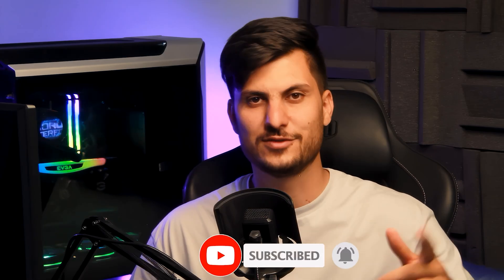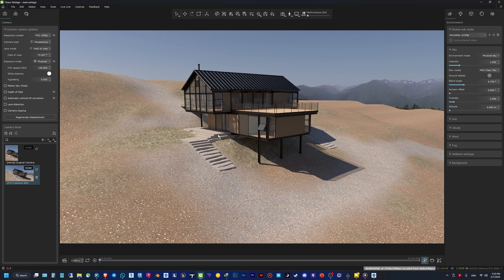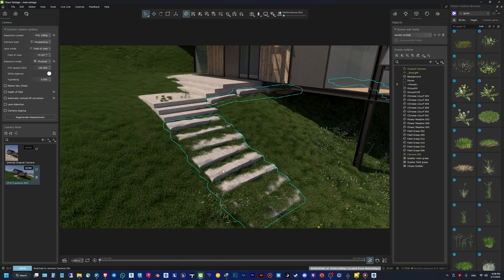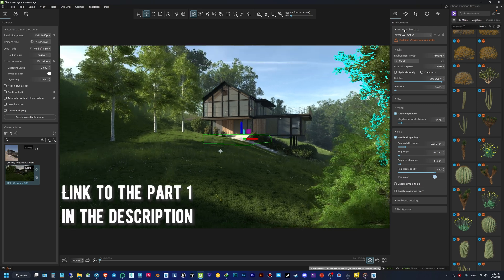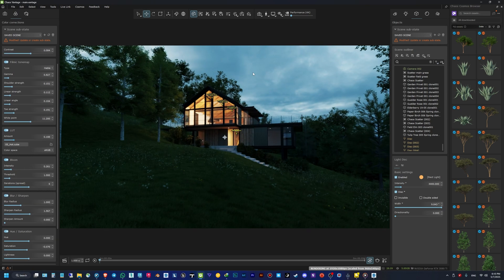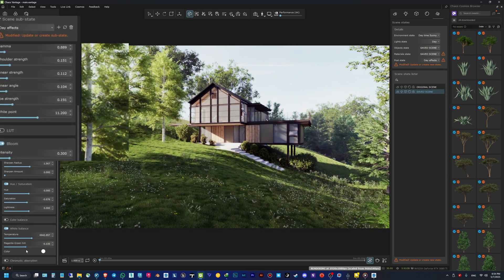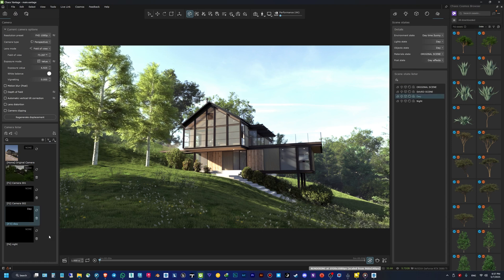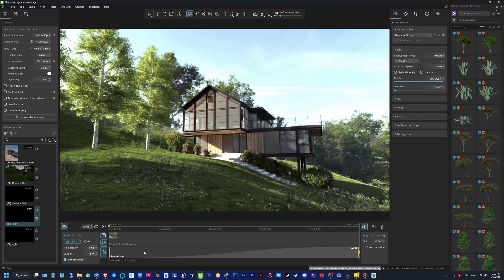Sketchup to Chaos Vantage Toturial in 2025! | English Tutorial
Chaos Vantage tutorial part 2 - In this part, you will learn how to export your 3d models from Sketchup to Chaos Vantage and create stunning animations. How to add vegetations using chaos scatter and setup your lighting and envoirnment also you will learn how to work with scene states and set your camera transitions.
Support this kind of content with your likes and subs!